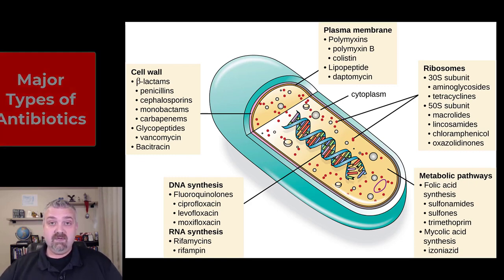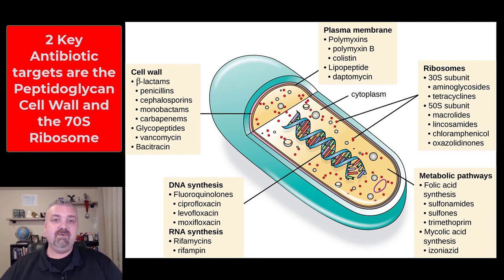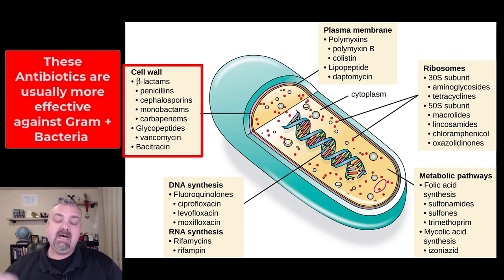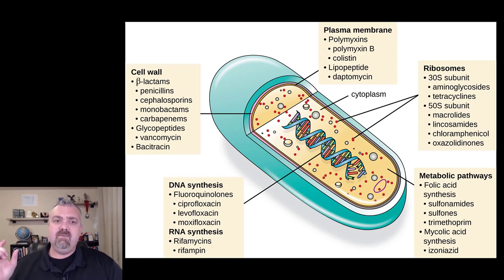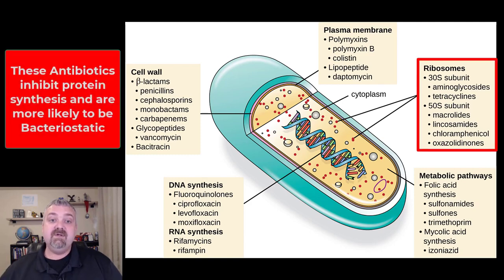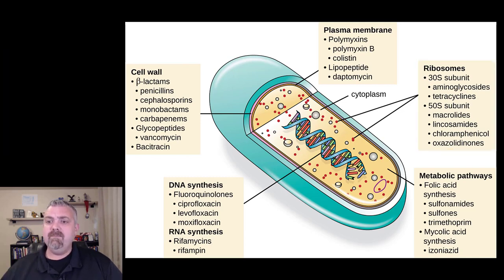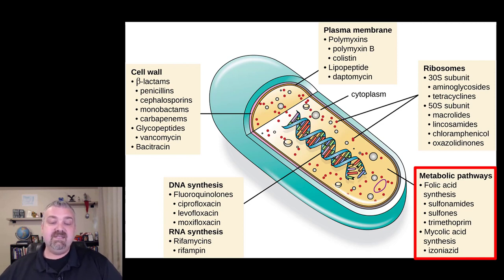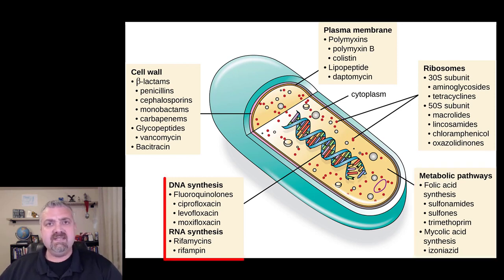what is antibiotic types of antibiotics and their classification